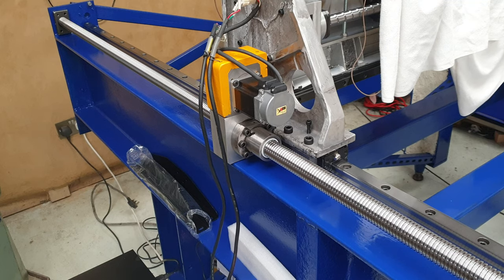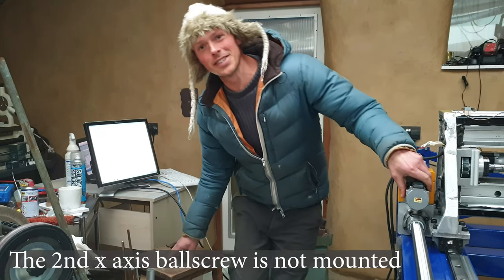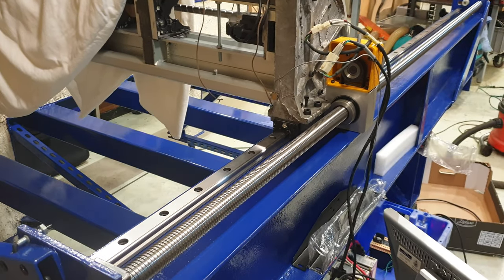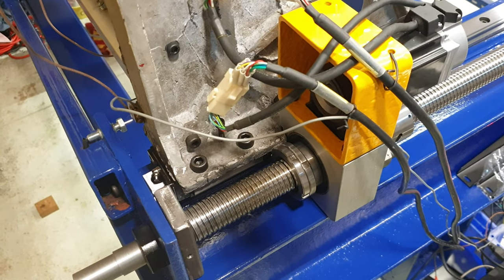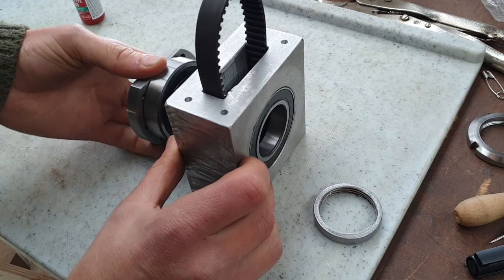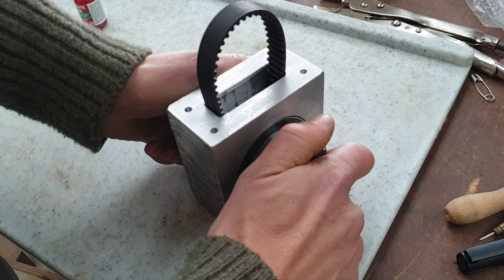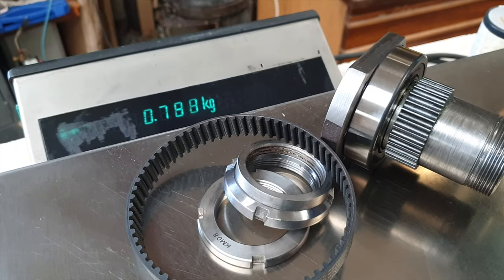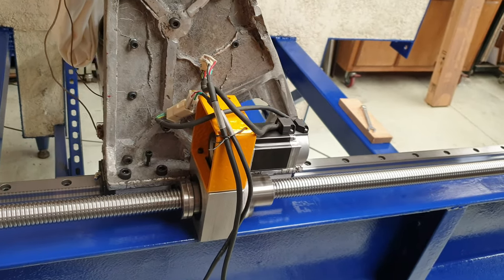Rotating ballnut design for large CNC - Lessons Learned!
Let's talk about the design and build of a large cnc router/mill. In the rotating ballnut system the nut is spun and the ballscrew is kept stationary - the reverse of typical arrangments.  There are a few advantages to this as discussed.

Also big thanks to Boyan Silyavski for help with this design.